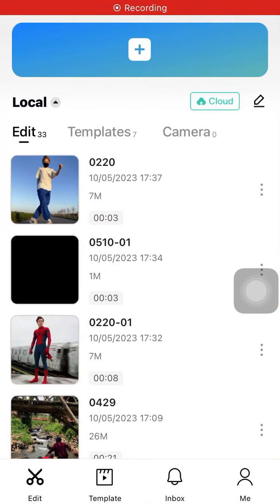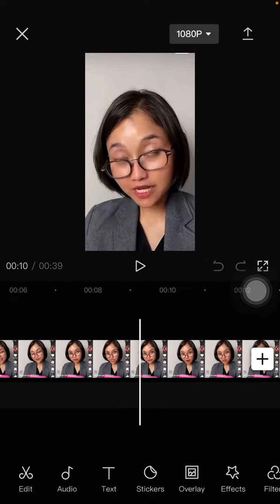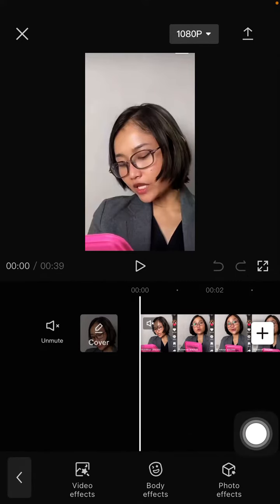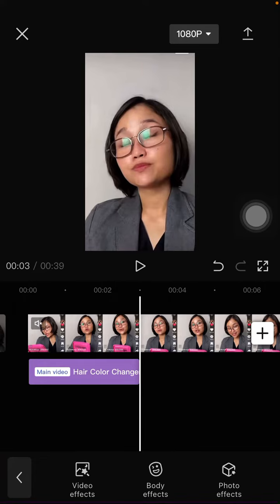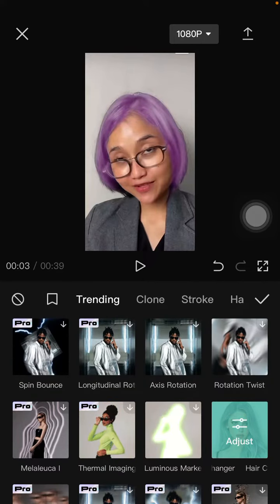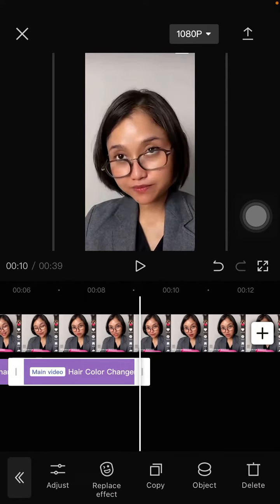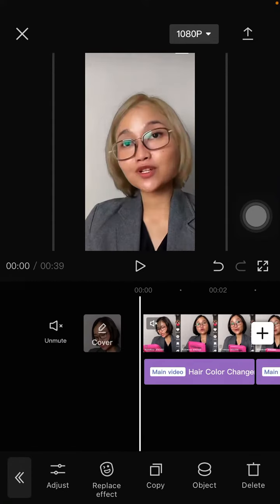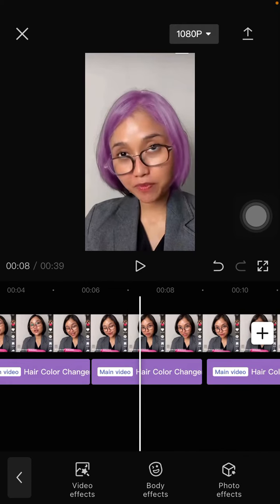Hair Color Changer in CapCut Apps! How You Can Easily Change Your Hair Color Using CapCut?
Want to Change Your Hair Color Using CapCut? Here's how you can do that.